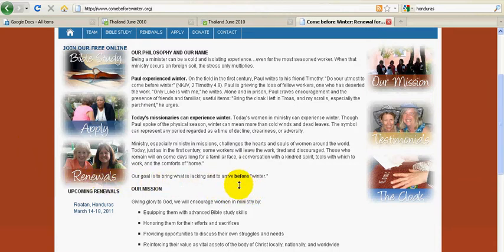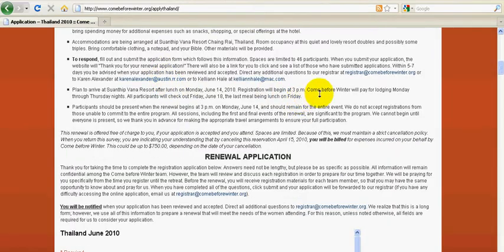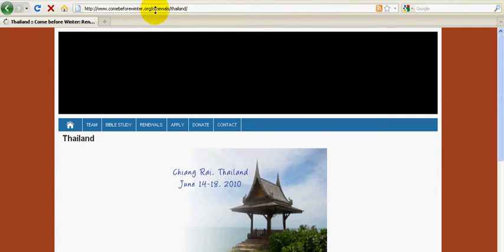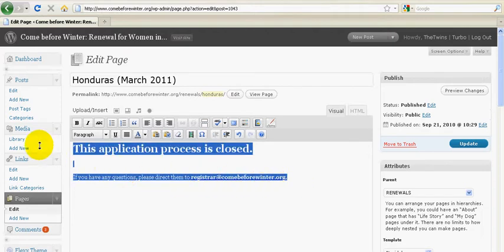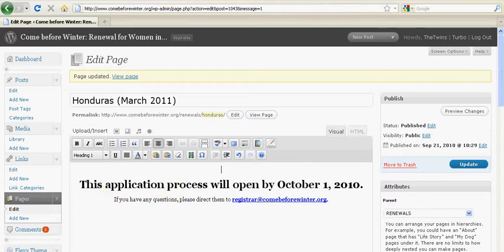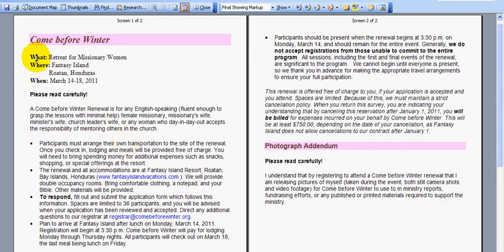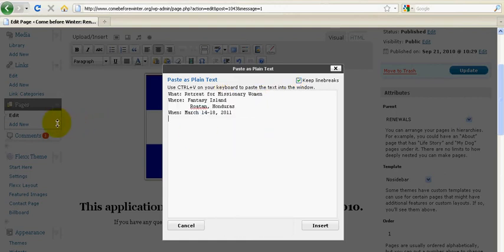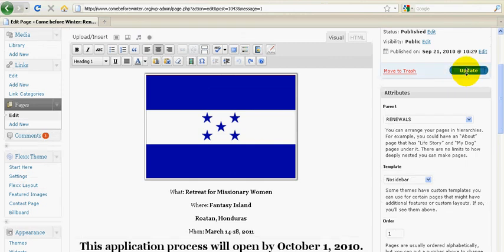CbW - Editing a NEW renewal page